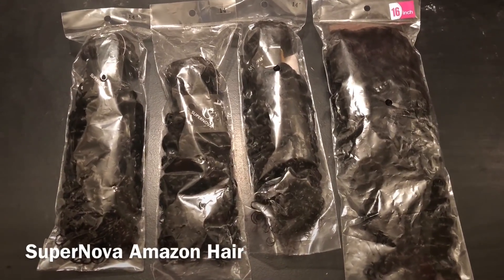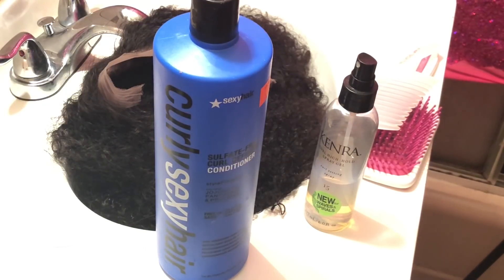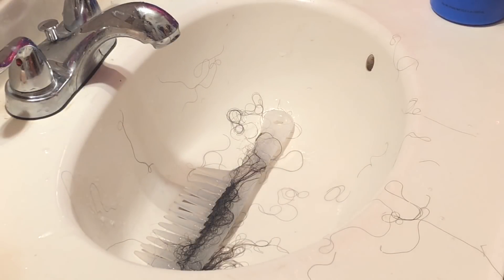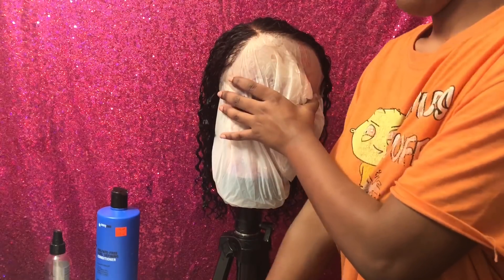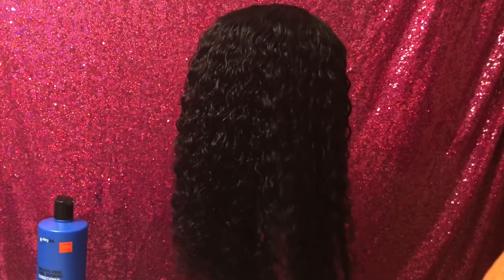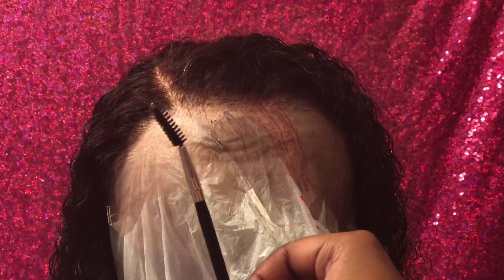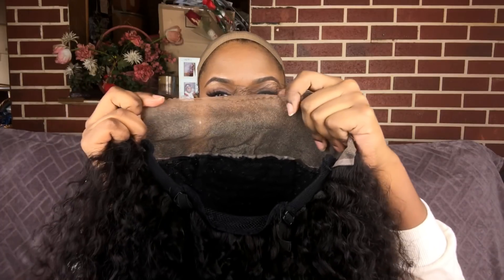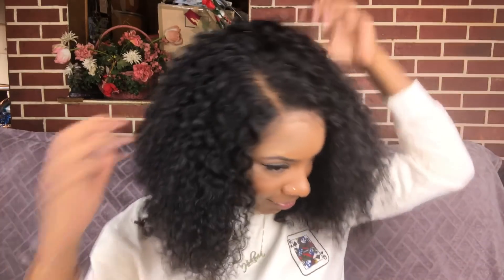SuperNova Store Brazilian Curly ( How I Define Curly Hair )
Hey there beautiful this hair was sent to me from Amazon SuperNova Hair store

Items in video:
I will fill you out in a few

HAIR Instagram: BodiedByKeira
Snap chat: BodiedByKeira